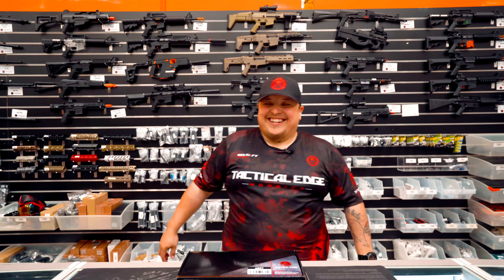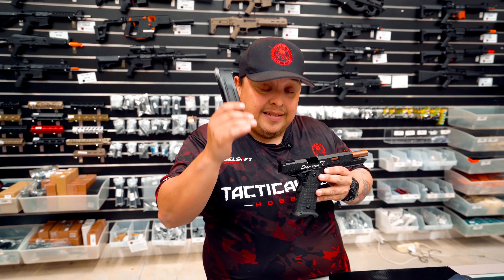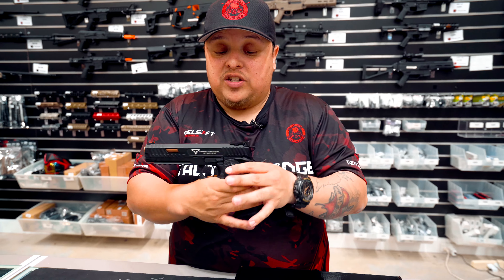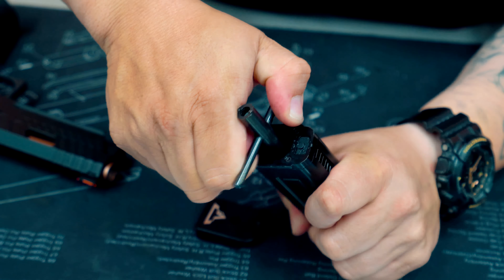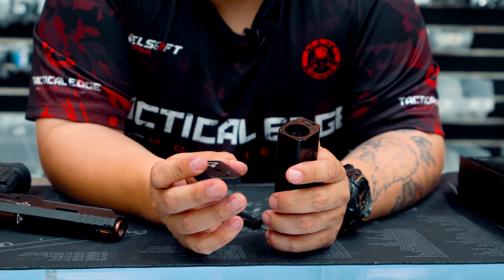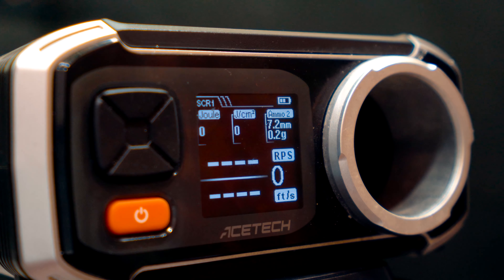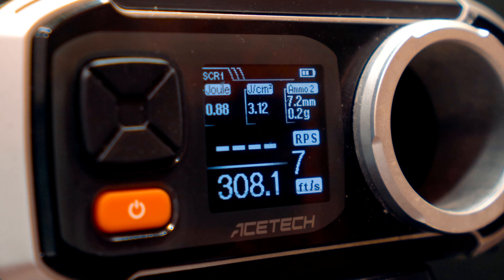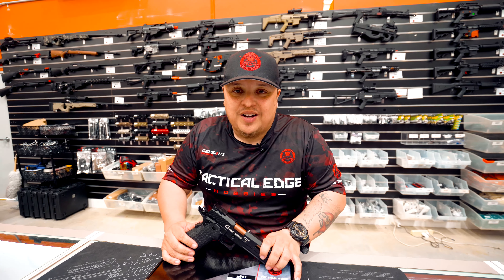Be John Wick - STI TTI 2011 Baba Yaga Gel Blaster Review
Here is the review of the most highly anticipated Gel Blaster of the year, allow us to show you this amazing Gel Blaster.